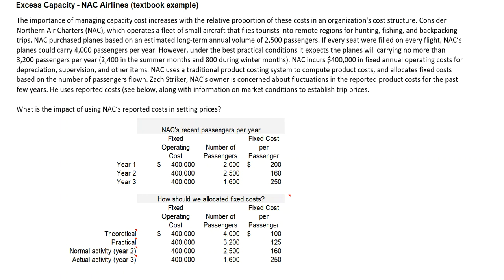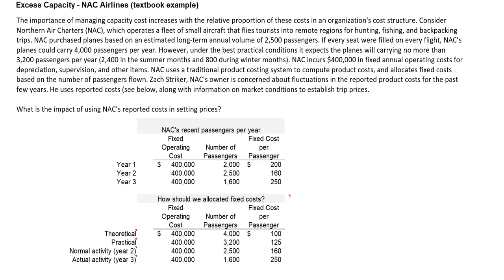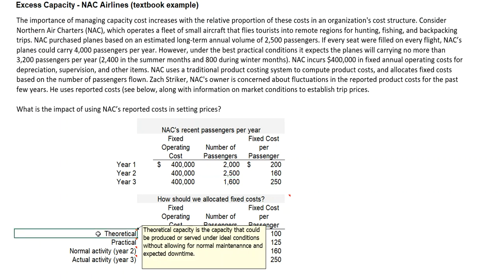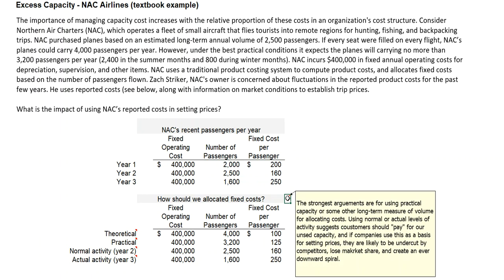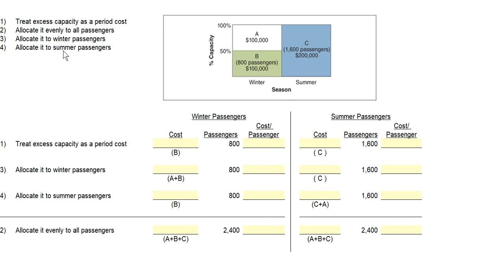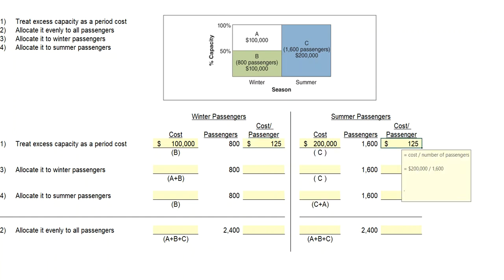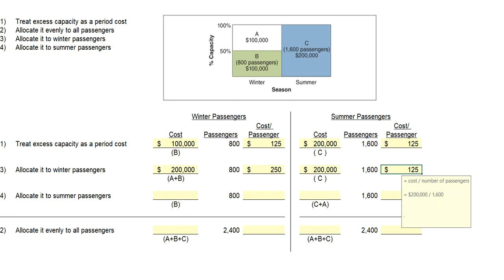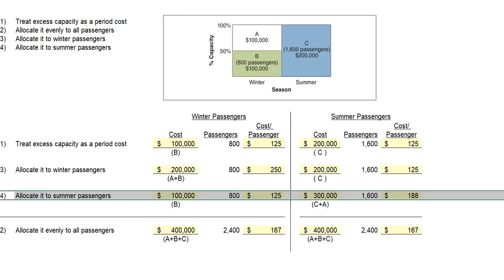ACCT364 - Allocating the Cost of Excess Capacity NAC Example